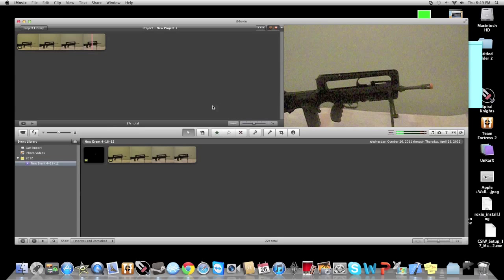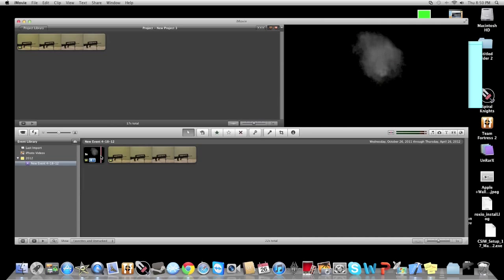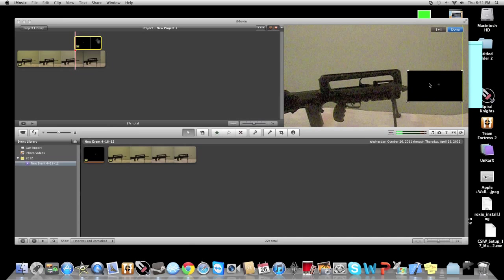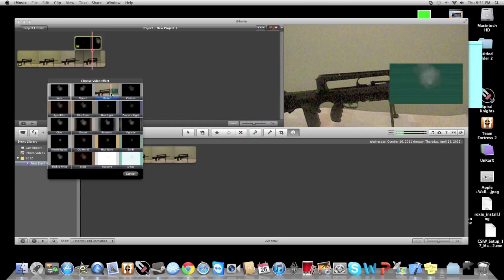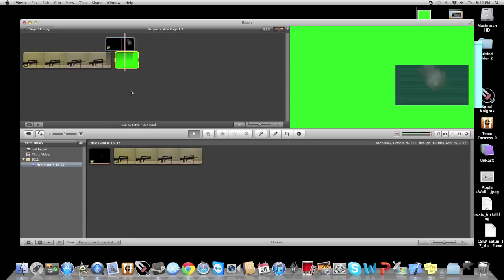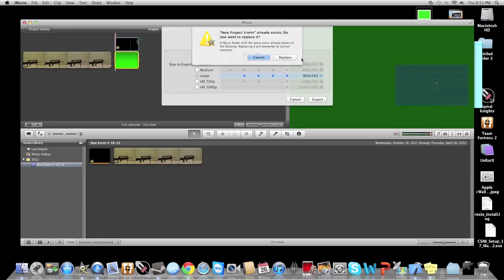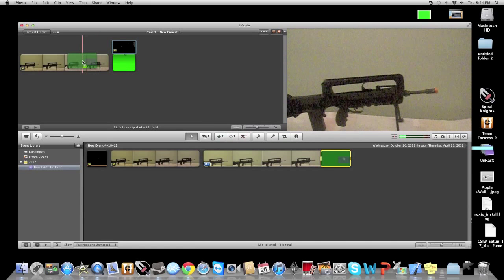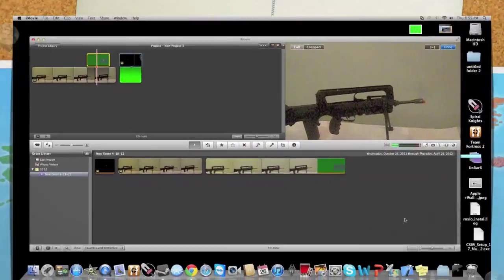How to add gun shot effects in iMovie | How to remove black box iMovie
How to add gun shot effects | How to remove black background